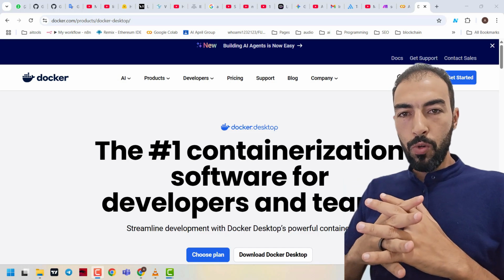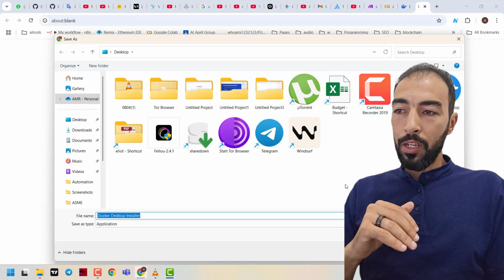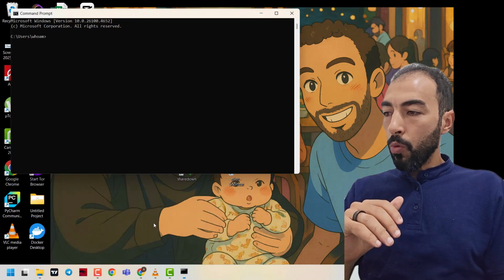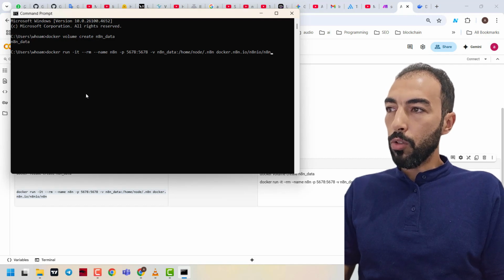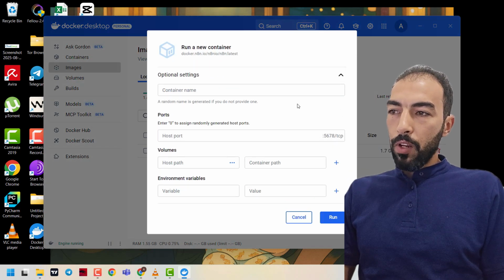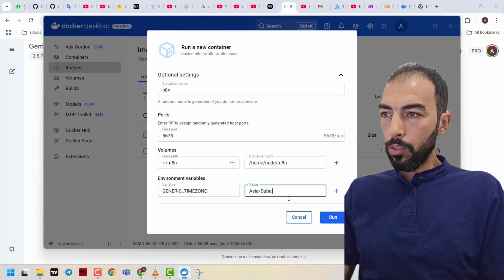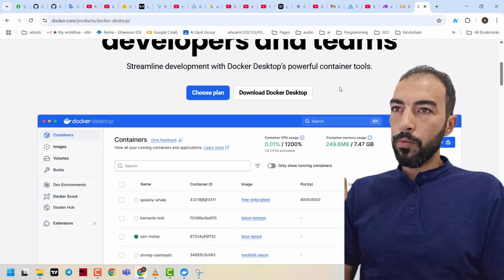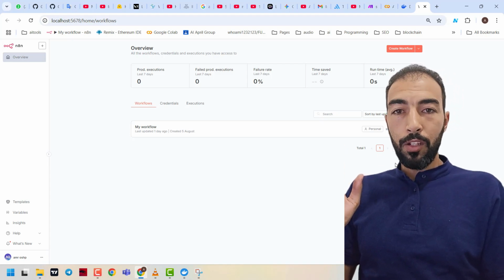💡 Build Your Own Automation Framework with n8n — 100% FREE! | No Coding Needed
Say goodbye to expensive automation platforms! In this tutorial, you’ll learn how to set up your own free n8n framework and run complex automations without writing a single line of code. Perfect for solo founders, developers & creators.